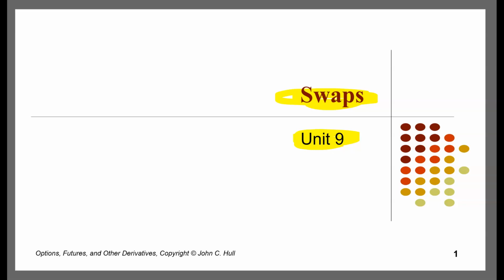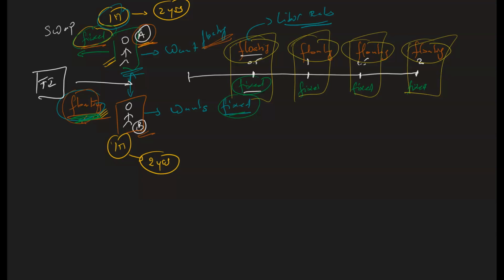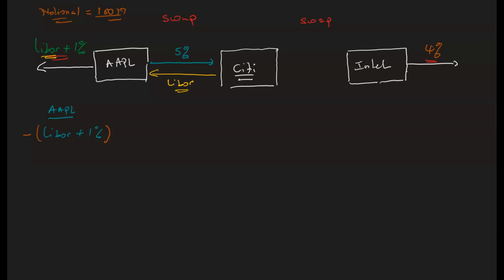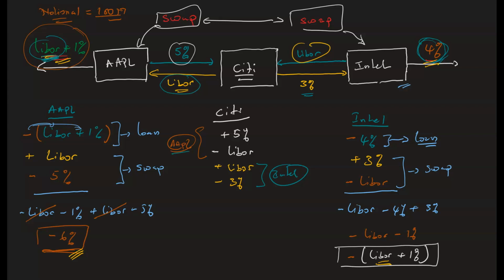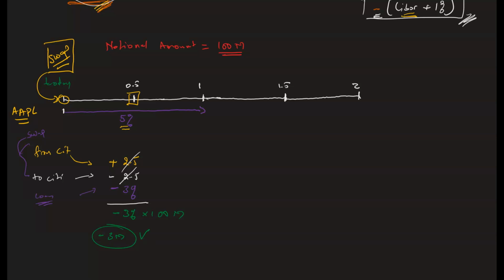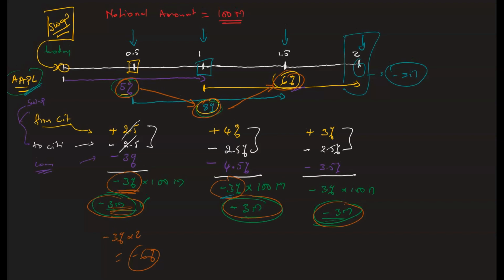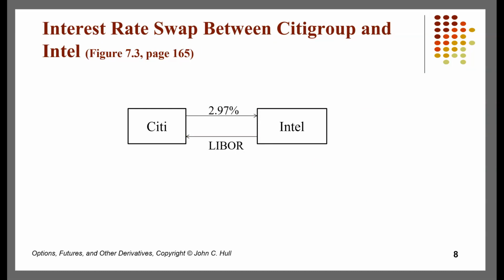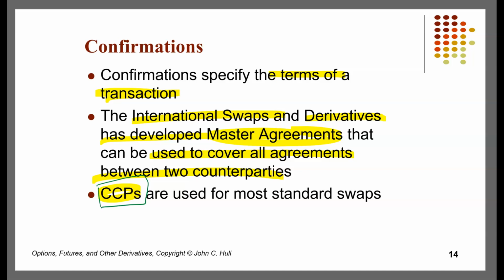Seminar In Derivatives - Chap 7 - Part 1